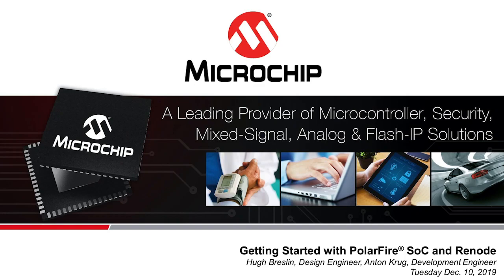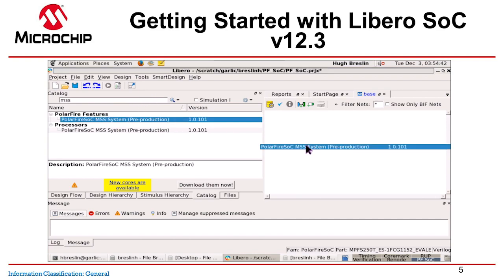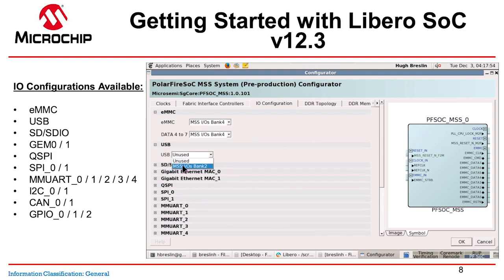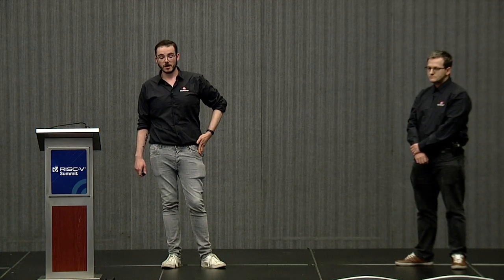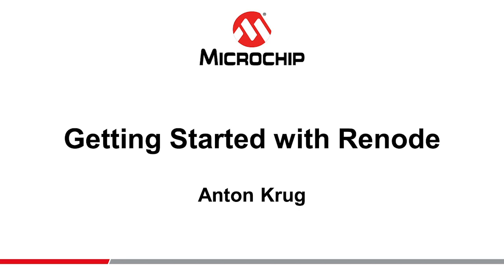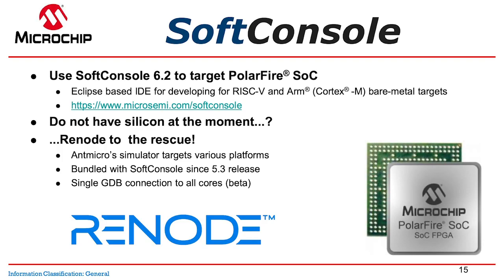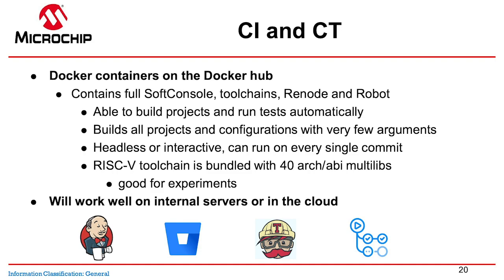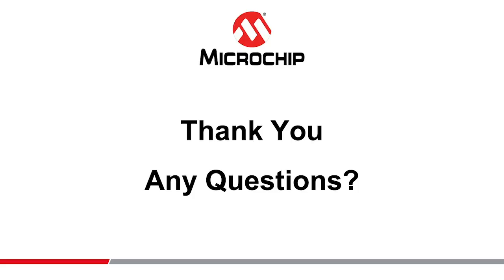RISC-V Summit 2019: 9 Emerald Sponsor Microchip presents Getting started with PolarFire SoC 1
Hugh Breslin – Design Engineer, Microchip Technology
Anton Krug – Development Engineer, Microchip Technology